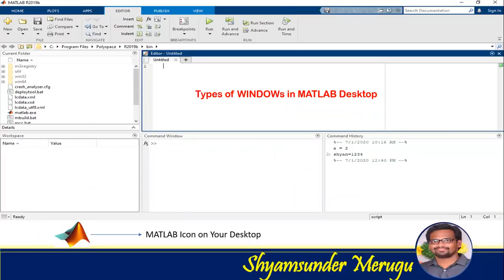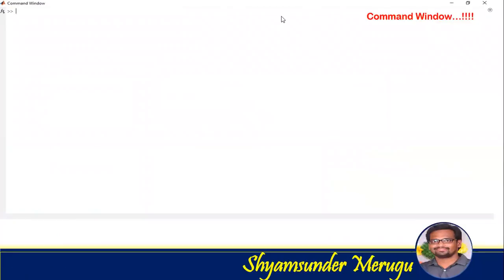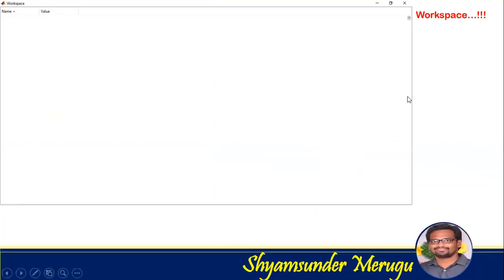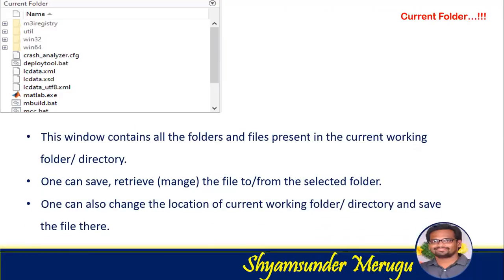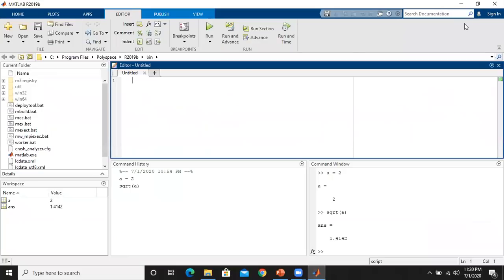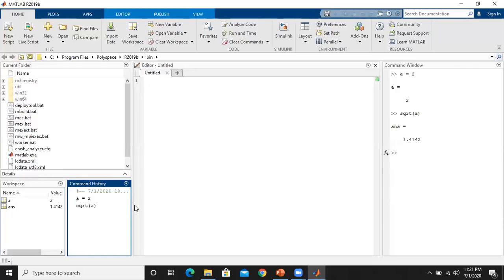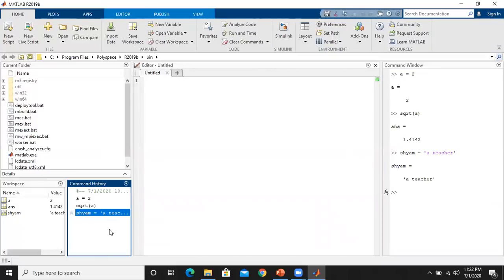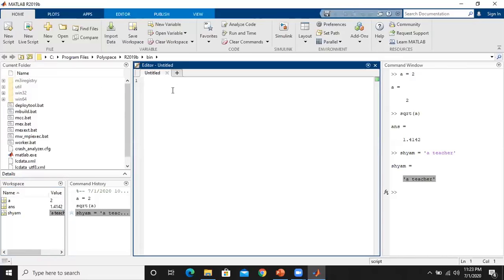INTRODUCTION TO MATLAB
This video lecture talks about, what is MATLAB, Advantages, limitations, Applications and various types of windows in MATLAB